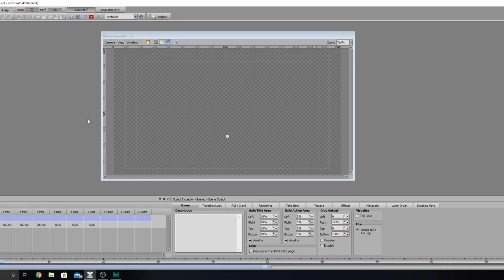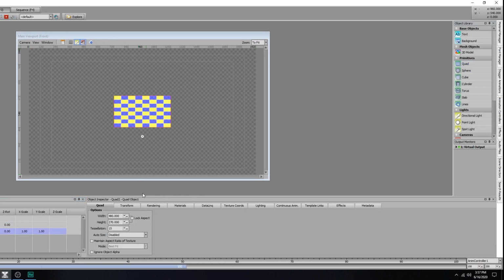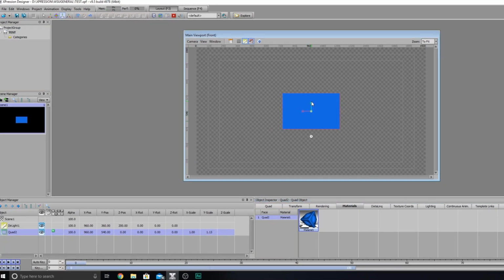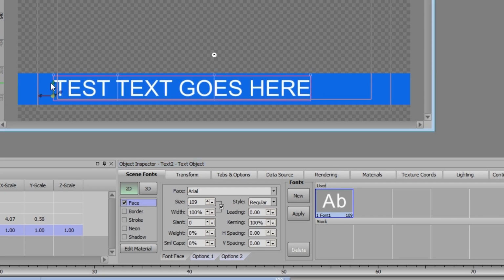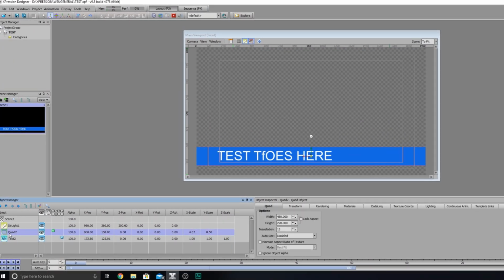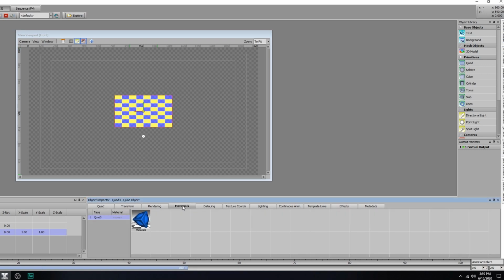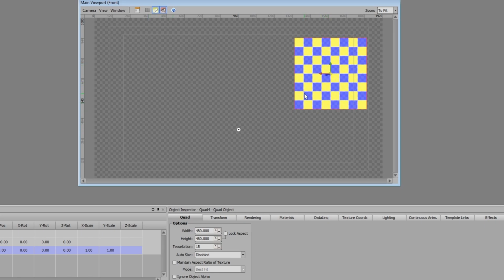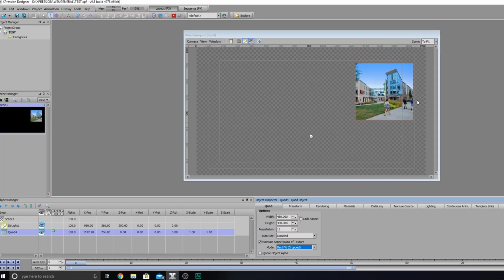Xpression: Building Your First Graphic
Getting started with adding elements, text, and images in Ross Xpression